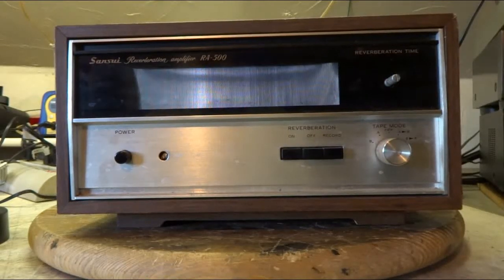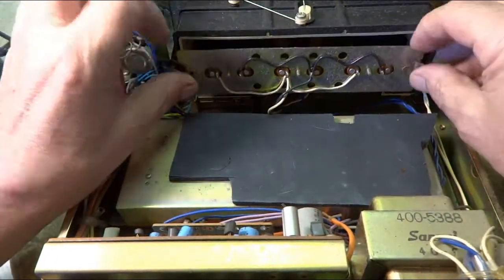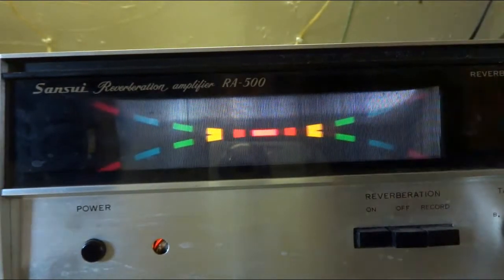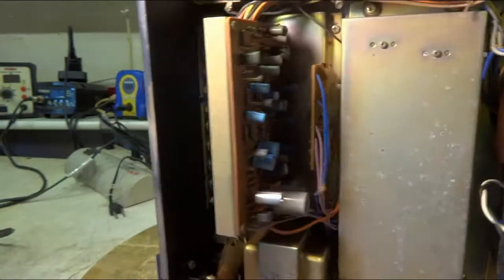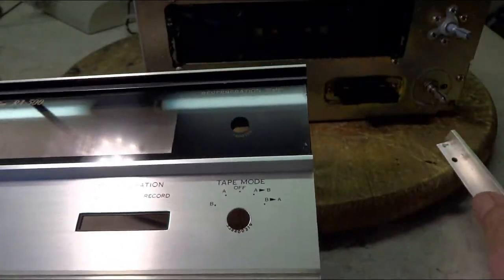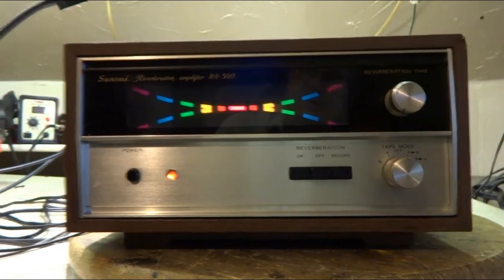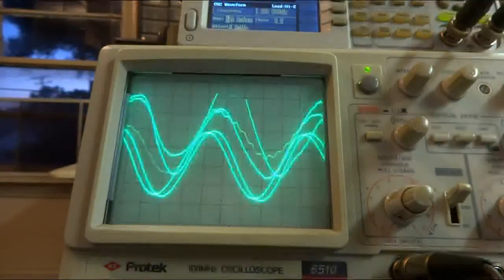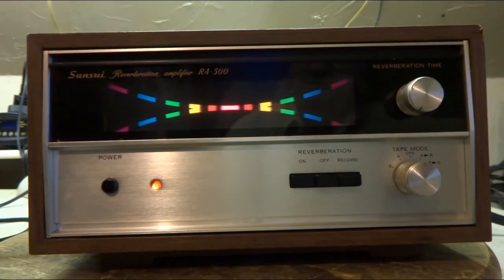sansui ra500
A repair of a reverb amp. Replaced lights, clean controls and tested.